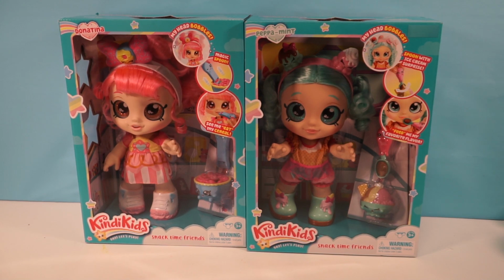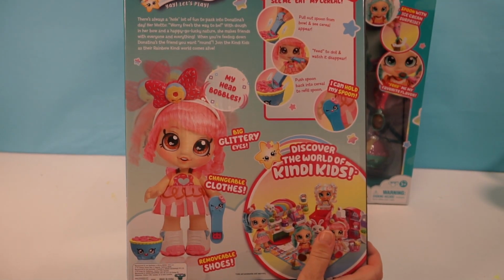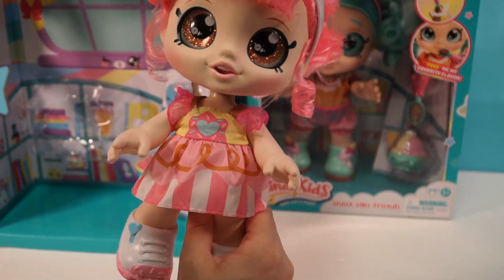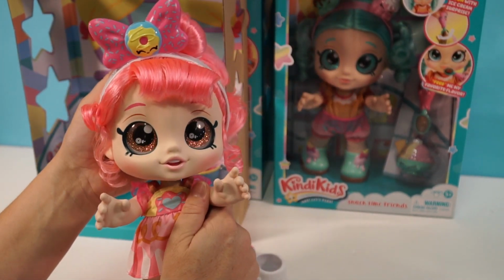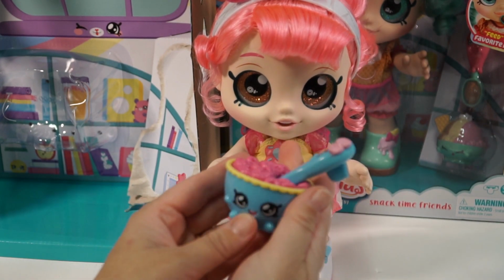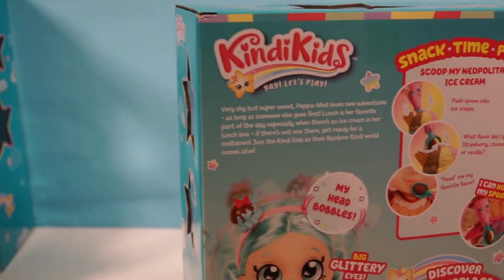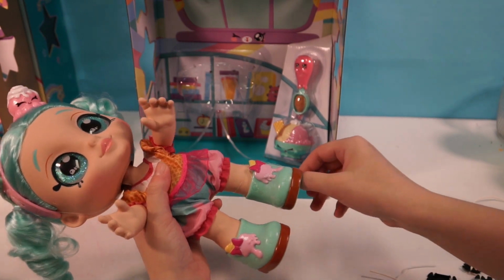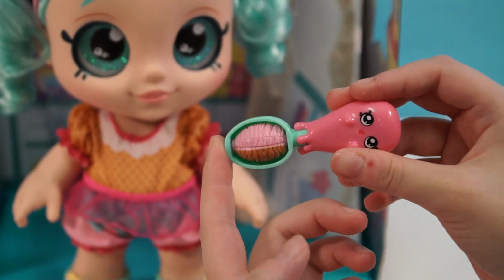Kindi Kids Donatina and Peppa Mint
Today we are opening up the Shopkins Kindi Kids!! Let us know which Shopkin you liked the best!

This is Millie and Ellie. We love to open and review toys! Come join the fun at 9:00am every day!